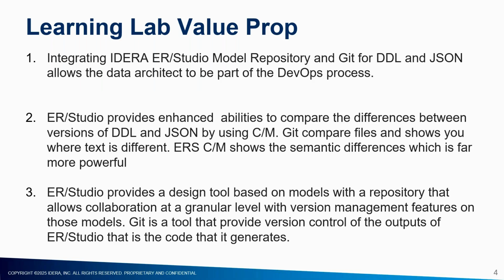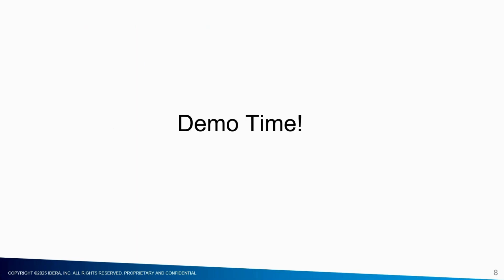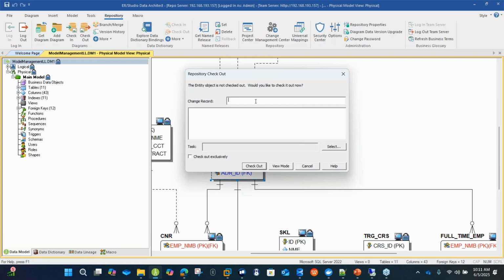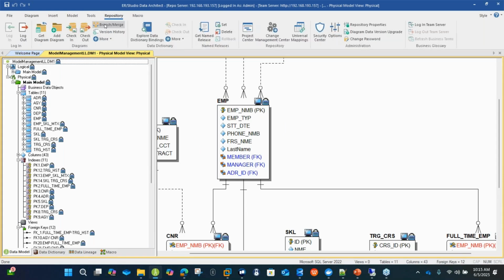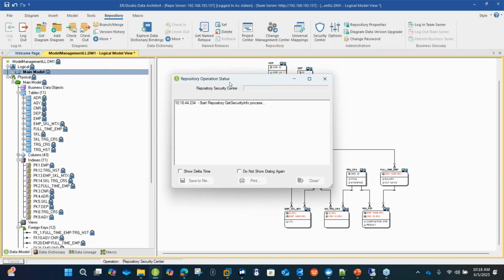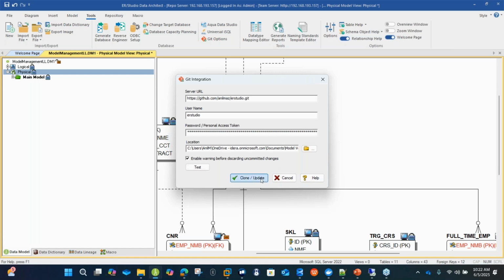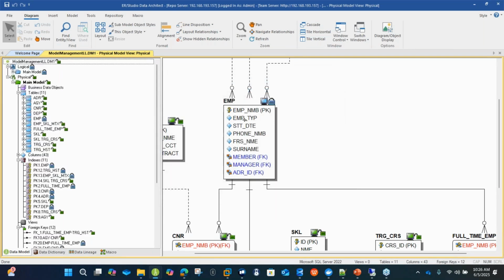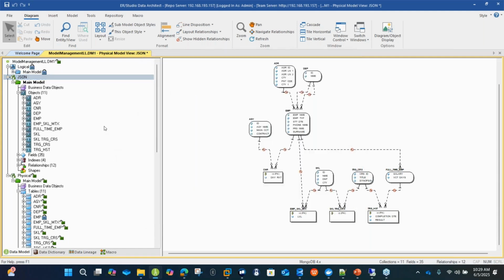Data Model and DDL/JSON Version Control in ER/Studio | Learning Lab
Learn how to integrate ER/Studio with Git for full version control of your data models, DDL, and JSON scripts in this on-demand Learning Lab session led by Anil Mahadev.

You’ll see how ER/Studio supports secure, structured model management while Git integration enables traceability, automation, and team collaboration. Perfect for teams managing complex database changes or looking to enhance their CI/CD workflows.

What You’ll Learn:
🔹 How to centralize model governance and manage schema updates across teams
🔹 Ways to export DDL/JSON scripts to Git for audit-ready version control
🔹 How to automate deployment and rollback through Git + CI/CD integration

🔗 Visit erstudio.com for more Learning Labs and data architecture resources.